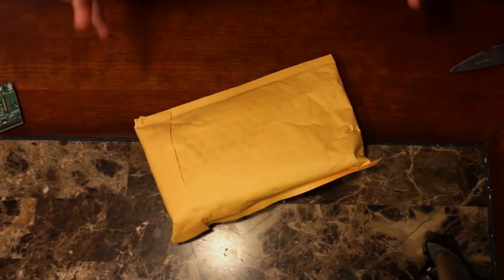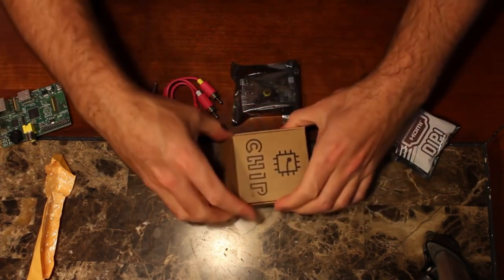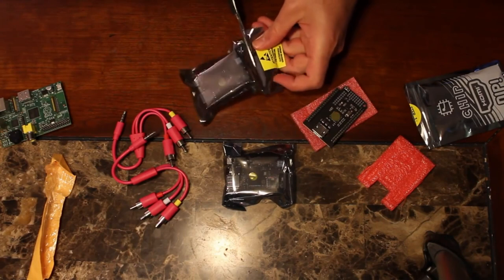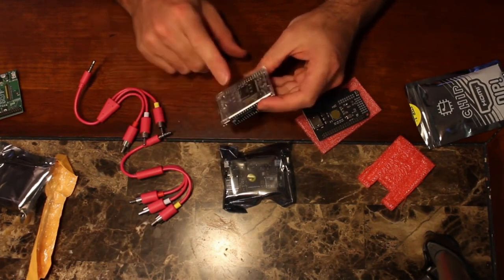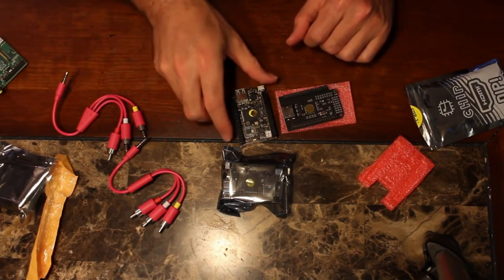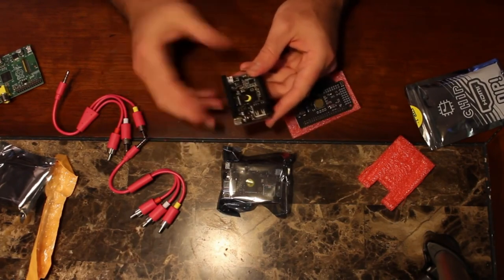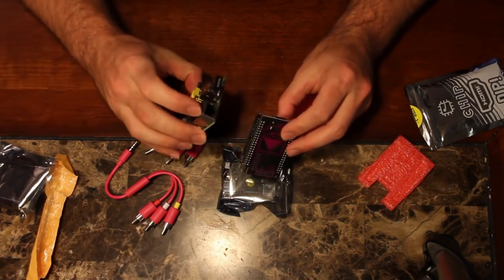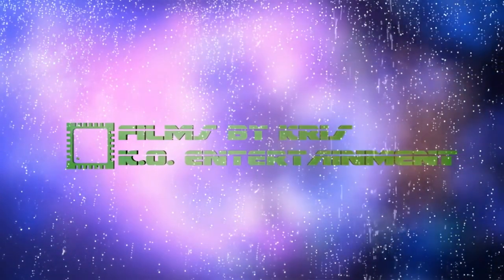$9 CHIP Computer Unboxing